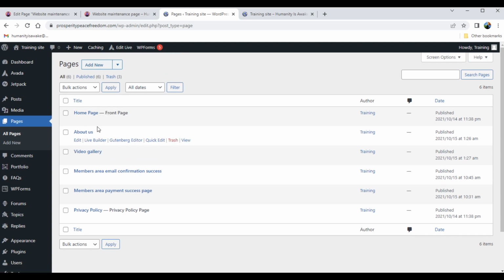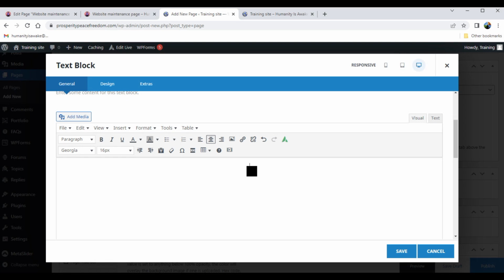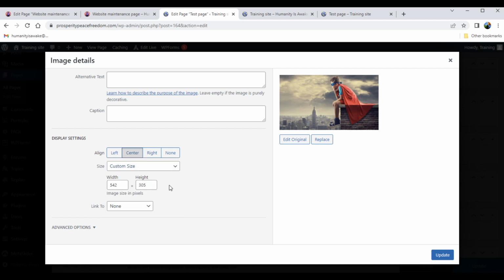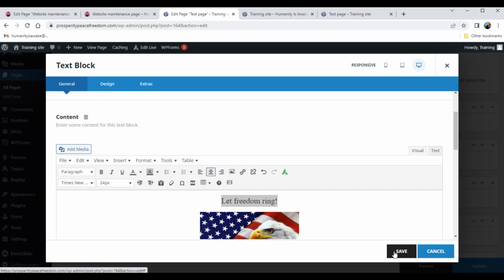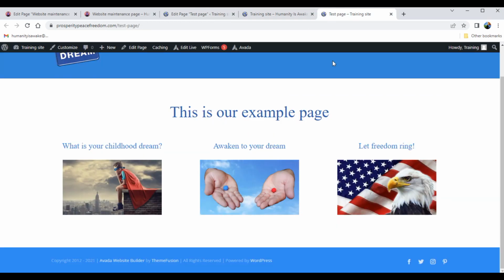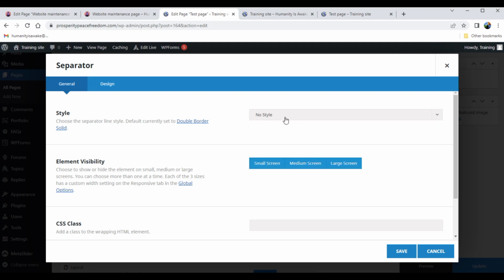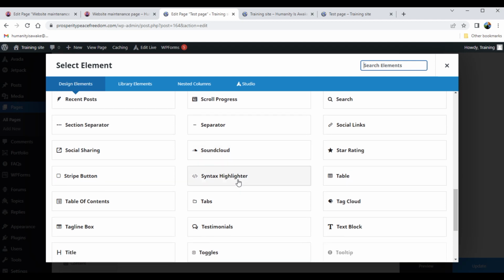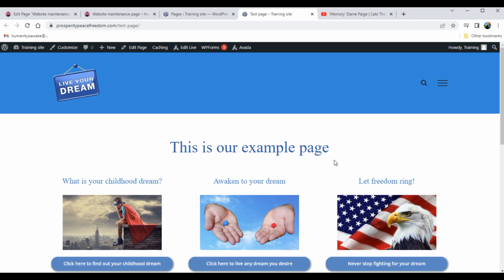2 Managing pages